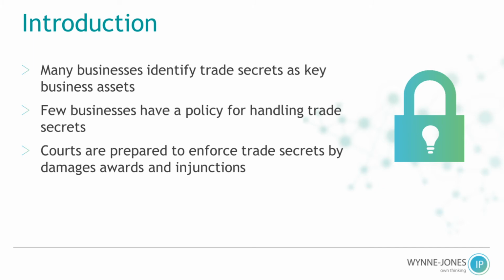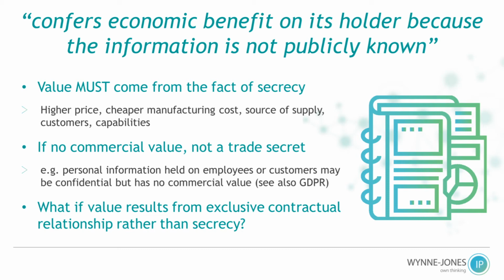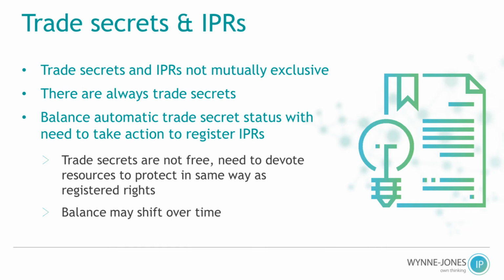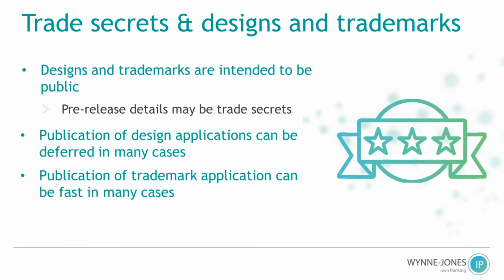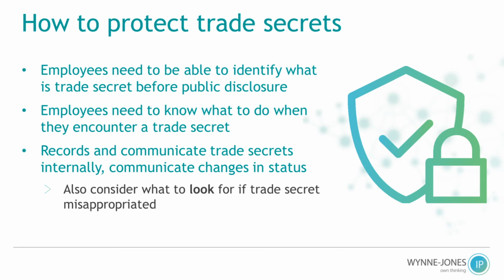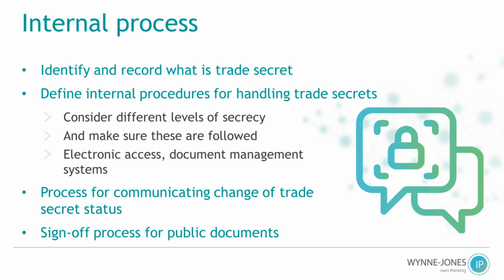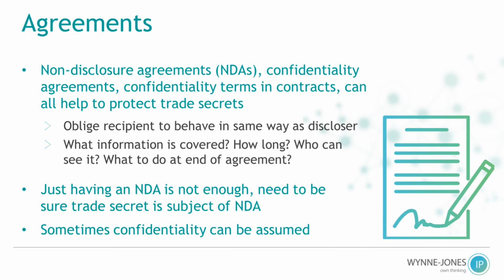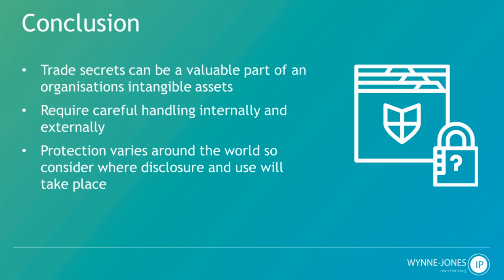IP in Practice: The Not So Secret World of Trade Secrets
The first Wynne Jones live webinar, in this episode we discuss Trade Secrets.

The webinar starts at 29:29